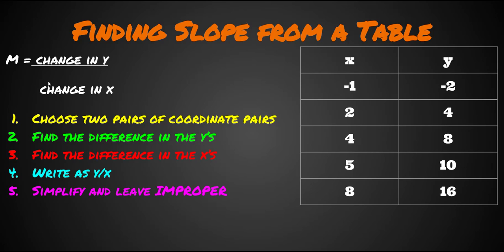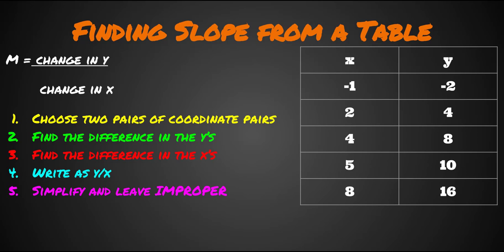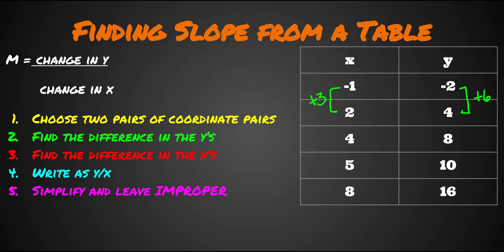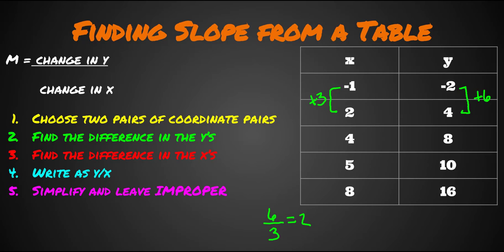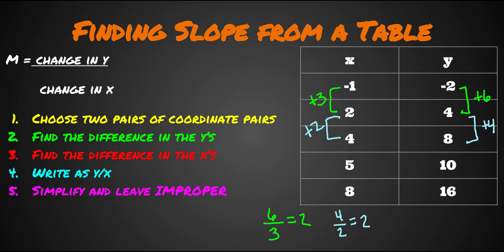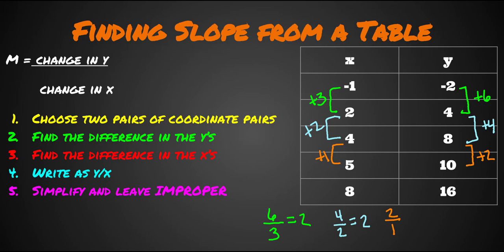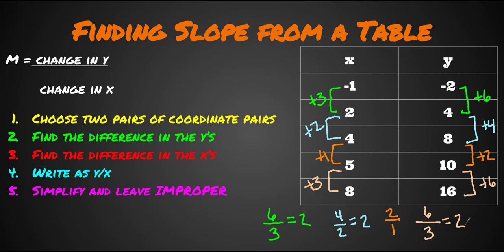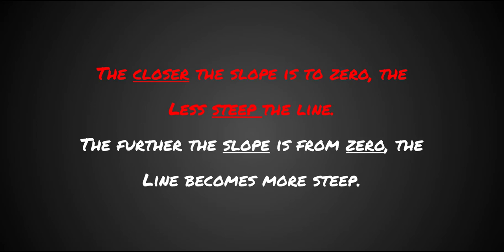Slope From A Table Video Notes